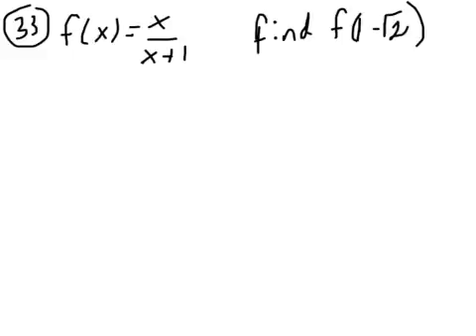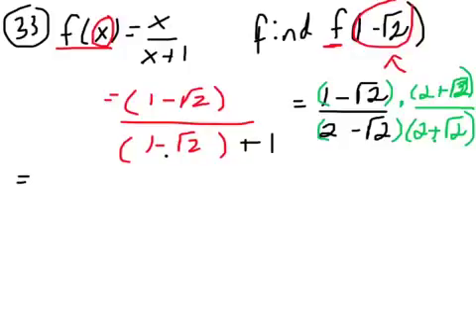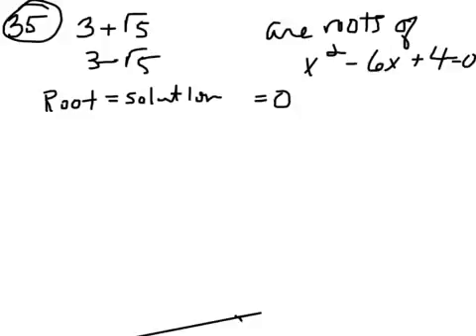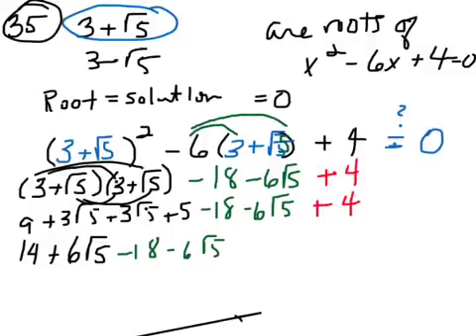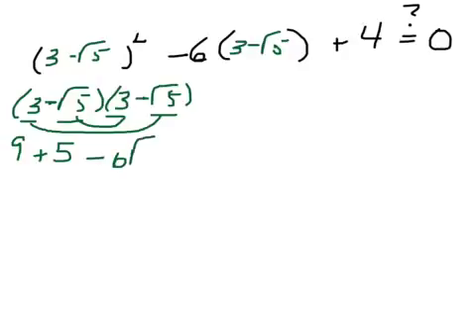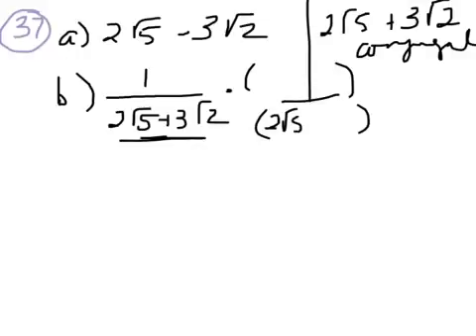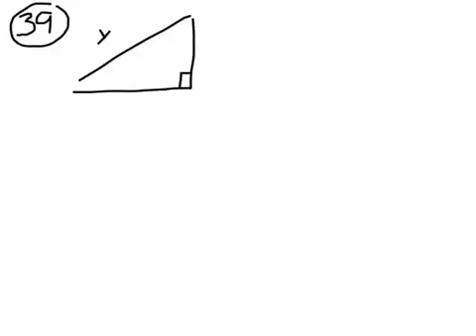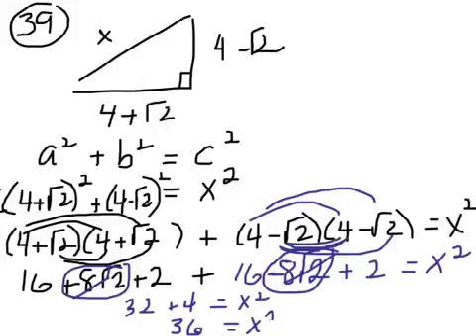Alg 2 section 6.4#33,35, hints to start each part of 37,39